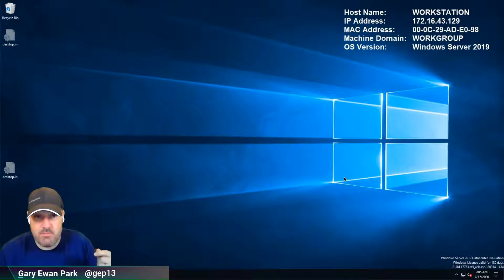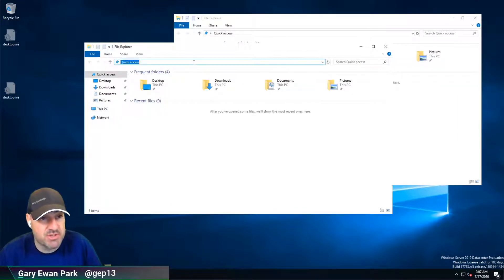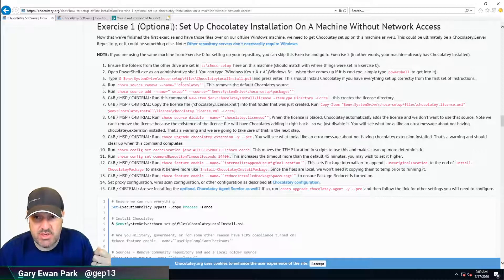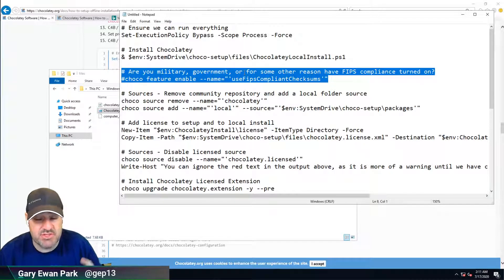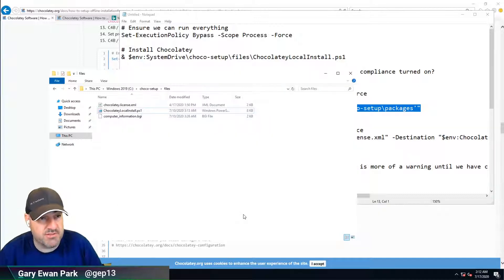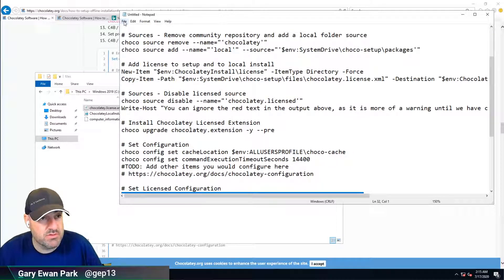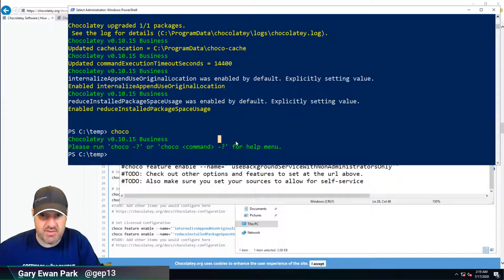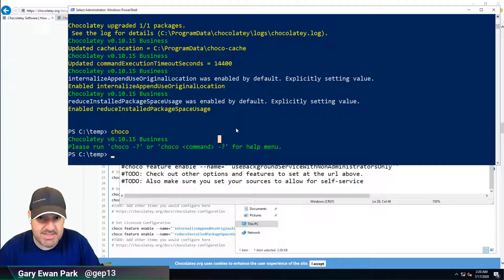Chocolatey in the Organisation - Install Chocolatey Without Network Access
In this video, which is part of a series of videos focusing on using Chocolatey within an Organisation, we look at how you can install Chocolatey on a machine that doesn't have an internet connection.

The machine in question is the one which is going to be our Nexus Repository Server.  We start by copying the setup files from our workstation machine, and then edit the offline installation script to perform the installation fully offline.  We ensure that this is the case by disabling the network card on the machine.

This video is part of a series of videos.  You can find the complete playlist here: